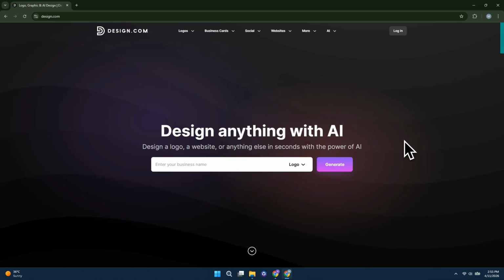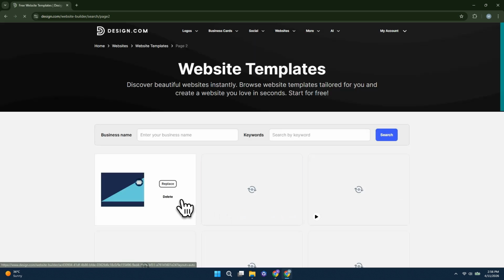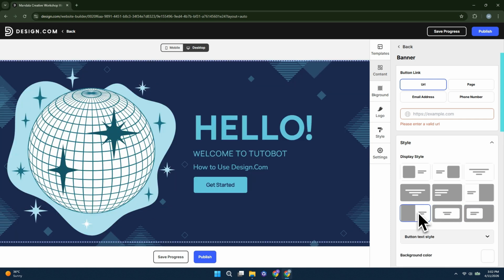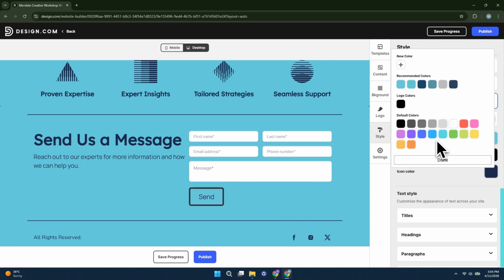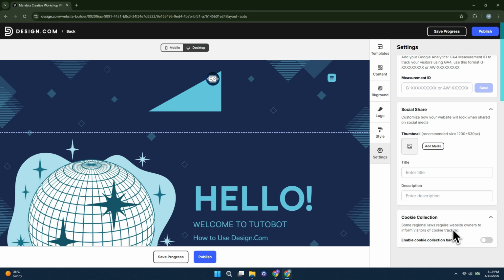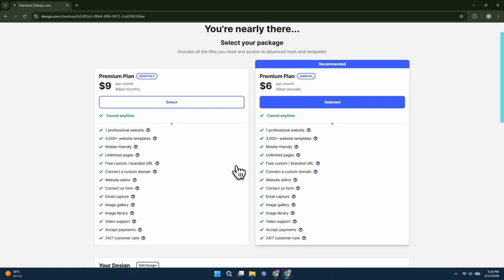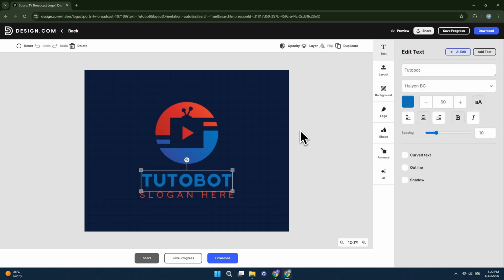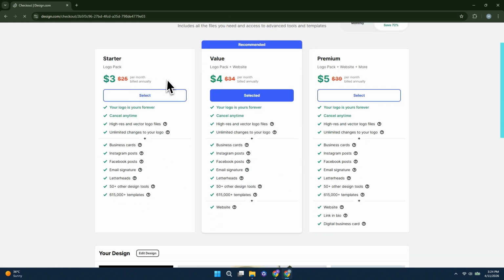Design.com Tutorial For Beginners | How To Build Somthing With Design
Design.com Tutorial For Beginners | How To Build Something With Design.com

New to Design.com in 2026? This beginner-friendly tutorial will show you how to create designs step-by-step using this powerful online tool.

Design.com makes it easy to build logos, social media graphics, websites, and more—even if you have no design experience.

👉 How to get started:

Go to Design.com and create an account
Choose what you want to create (logo, website, etc.)
Enter your brand name or idea
Customize templates, colors, and fonts
Download or publish your design

👉 What you can create:

Logos and brand kits
Social media posts
Business cards and marketing materials
Simple websites and visuals

👉 Quick tips:

Use templates to save time
Keep designs simple and clean
Match colors with your brand identity

⚠️ Important:

Some features may require a paid plan
Always preview before downloading
Save your work regularly

This guide is perfect for beginners who want to create professional designs quickly.

Watch till the end for tips to improve your designs like a pro!